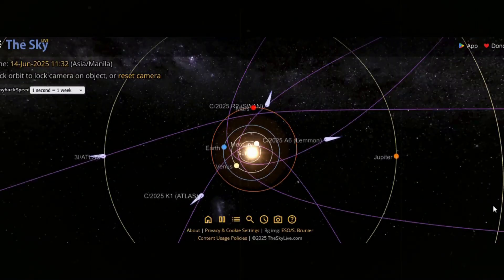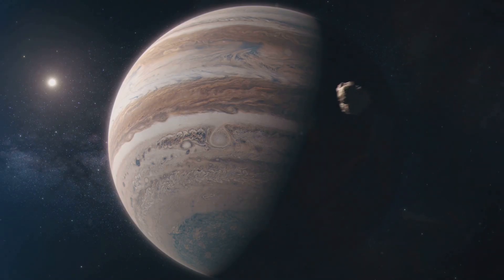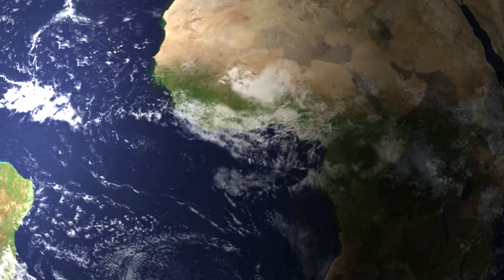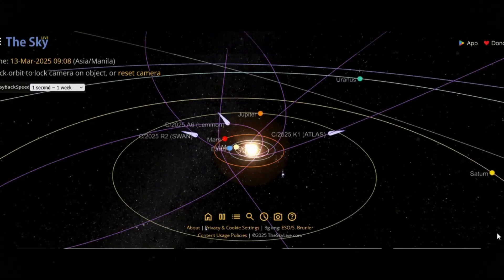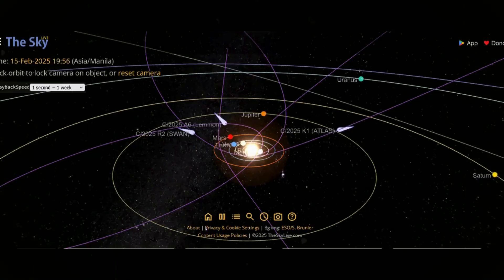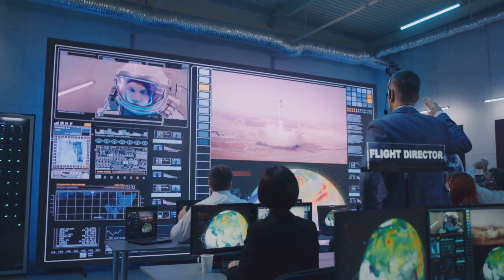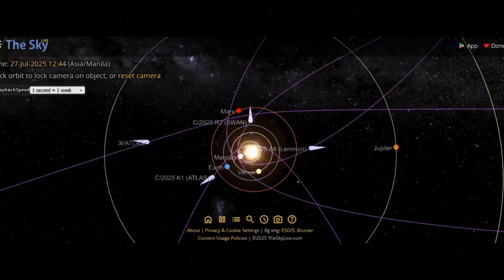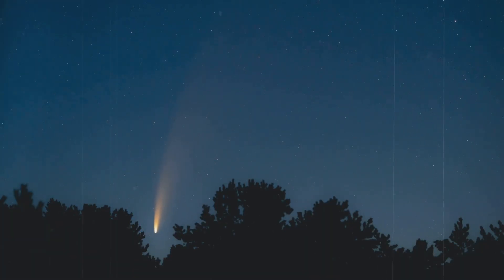🚨 Out of NOWHERE! A Swarm of Comets Is Crashing Into the Inner Solar System!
They are arriving in silence, slipping past the outer planets and gliding toward the inner sanctum of the solar system as if summoned. A sudden influx of icy wanderers has appeared, not in the ordinary drip of one comet every few years, but in a coordinated rush, a genuine swarm. Rarely in modern memory has Earth witnessed so many at once. Each carries a tail stretching millions of kilometers, a veil of gas and plasma that interacts with the sun in ways still only dimly understood. Why now? Why all together? And what hidden message do these cosmic trespassers bring with them?
CHAPTERS
00:00:00 The Silent Arrival
00:00:36 Scientific Observation
00:01:13 Ancient Wisdom vs Modern Science
00:01:41 Three Eye Atlas - The Anomaly
00:02:56 The Comet Swarm
00:03:59 Earth in the Crosshairs
00:04:43 Scientific Documentation
00:05:12 Cosmic Conductors
00:05:45 Ancient Origins
00:07:08 The Coming Spectacle
00:07:43 Plasma Physics
00:08:59 Historical Precedents
00:10:28 Alien Chemistry
00:11:25 Risk Assessment
00:12:20 Historical Resonance
00:13:04 The Timeline Unfolds
00:13:47 Humanity Waits
00:14:22 Deepening Mystery
00:14:48 Certainty and Memory
00:15:10 Call to Attention
Credit Solar Animation:
Image courtesy of TheSkyLive.com